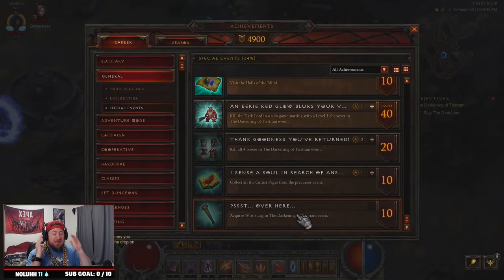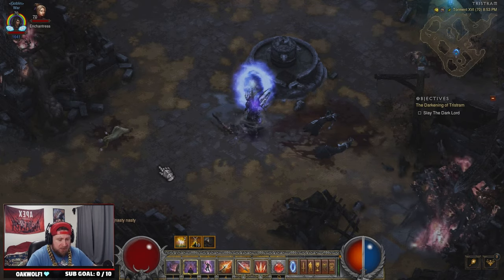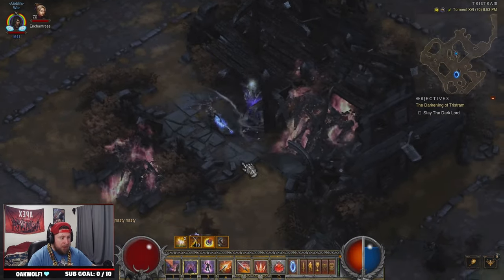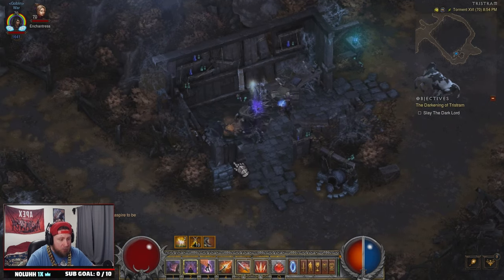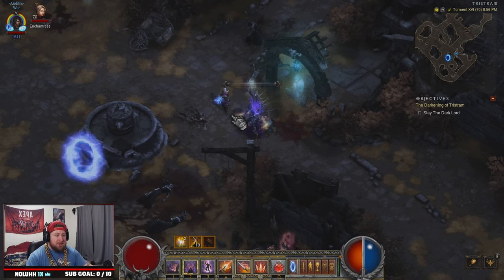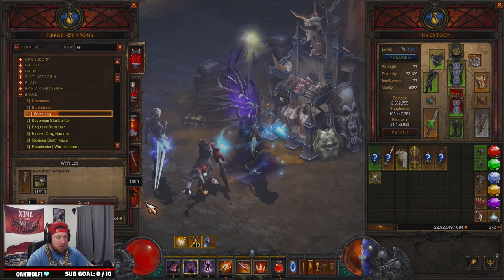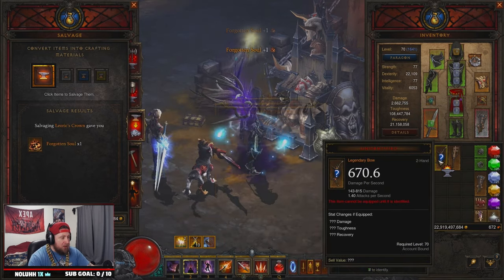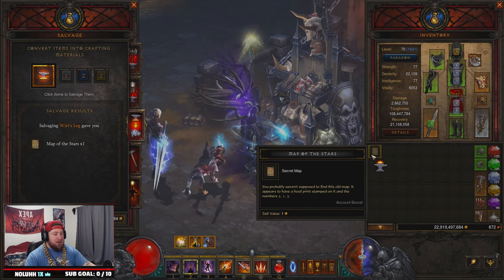Diablo 3 How to Get WIRT'S LEG and ROYAL CALF Cosmetic in Darkening Of Tristram Event! (Season 27)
In this video I show you how to collect Wirts leg and the Cow Cosmetic Pet in the Sanctuary freezes over during the hellish holiday event. Details everything you need to know for the event as well as how to complete all 10 steps to acquire the pet and weapon! ENJOY!

⏱️Time Stamps⏱️